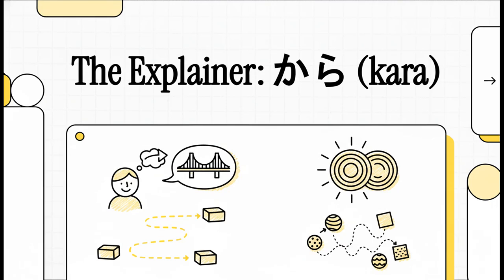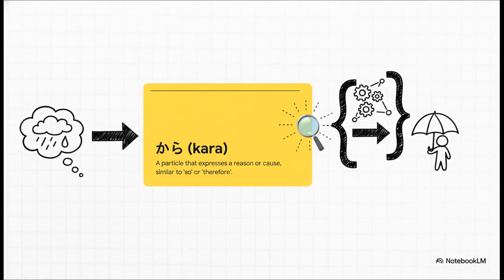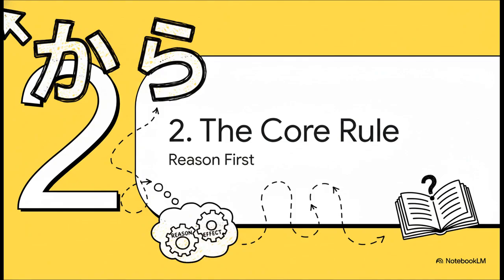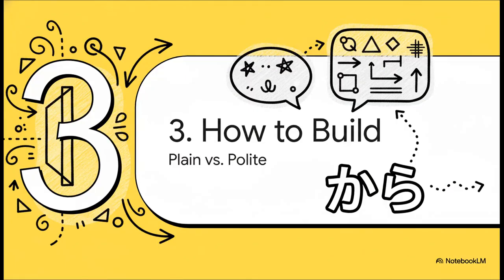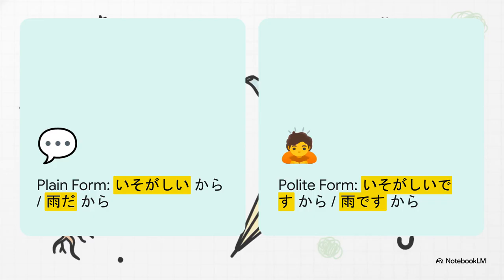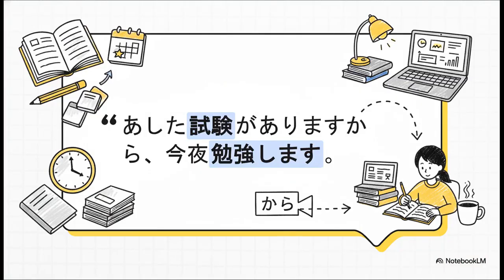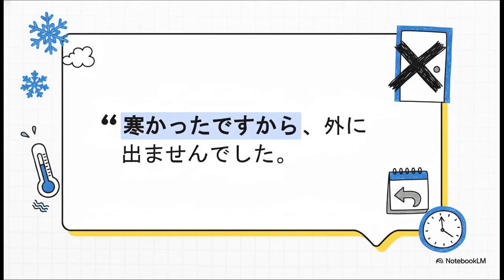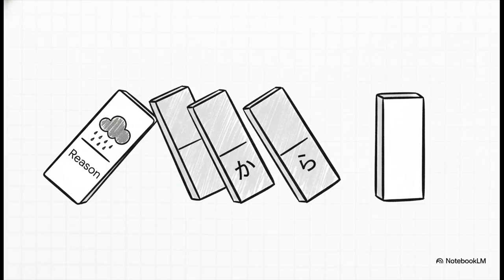［Lesson52_Full］How to Say “Because” in Japanese: Master から (kara) in 10 Minutes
Struggling to explain reasons in Japanese? This lesson breaks down one of the most essential grammar points: the particle から (kara). You’ll learn how to clearly connect cause and effect, understand the core sentence order rule, and see how kara works in plain, polite, and past forms. With simple explanations and practical examples, this video will help you move beyond basic sentences and start expressing real reasons and logic in Japanese. Perfect for beginners and lower-intermediate learners who want their Japanese to sound more natural and confident.